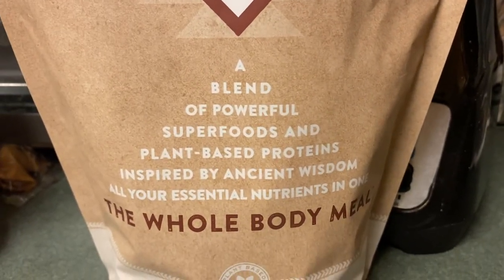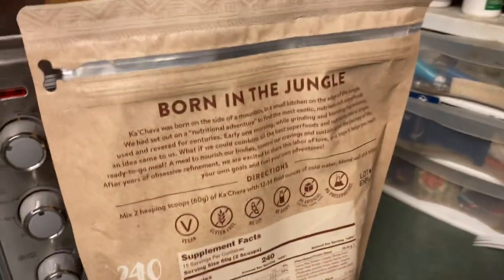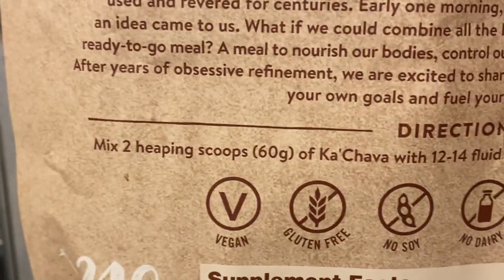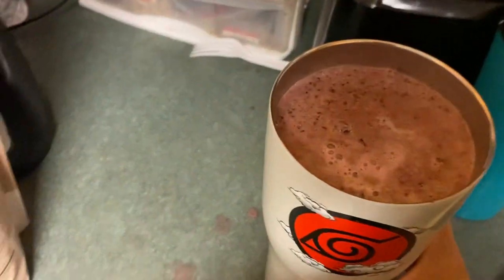Drinking my Ka’Chava Protein Smoothie via Described results👇🏾 below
I’ve been Drinking these ( Ka’Chava ) Powder and mixing it up with Frozen fruit and AN Extra Protein Powder packet into a smoothie and adding
Ice & also 2 or 3 Scoops of Vanilla
ice Cream , and 12 -14 Ounces of Water NOT MILK AND Blending it
all together in the Blender Into the blender and  IM  NOT Sponsored
by them at all Or Anything ,
But I’m just sharing my
Views and Opinions Mixed up
with other stuff with it
it’s tastes Pretty Good
actually I’d recommend it.